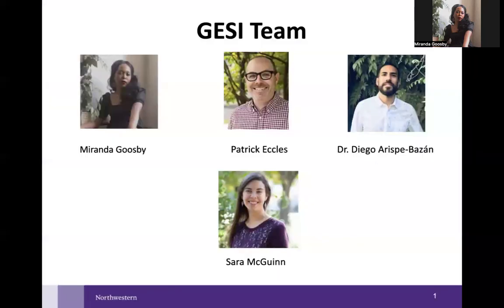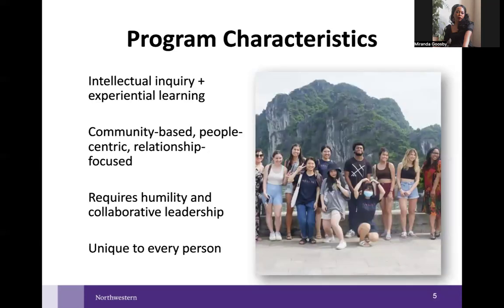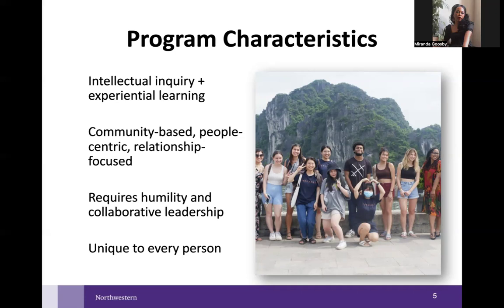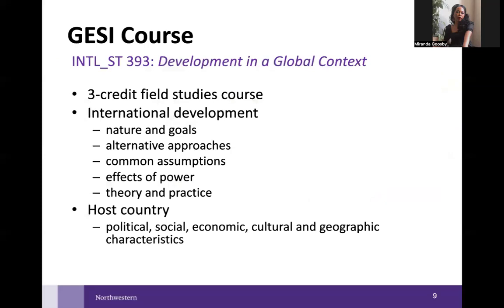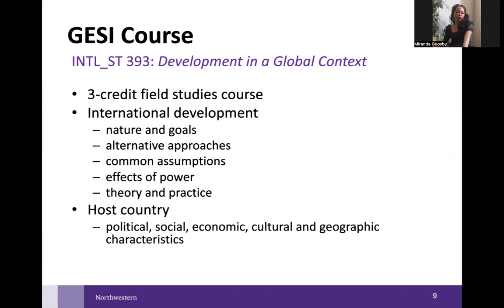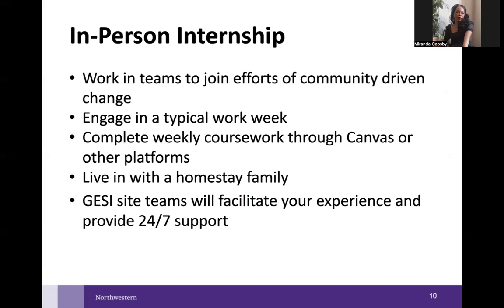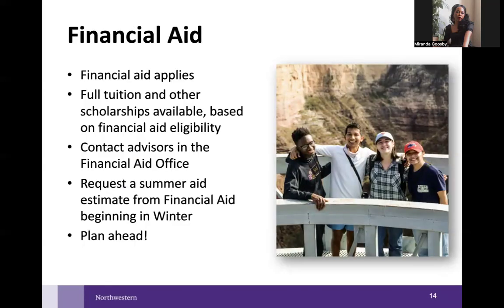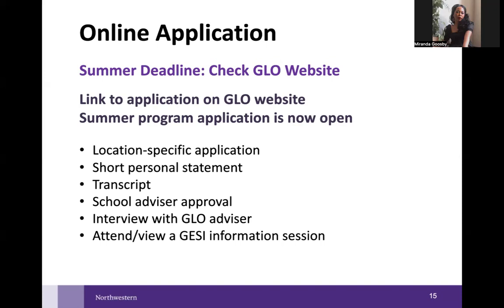GESI Summer 2025 Information Session